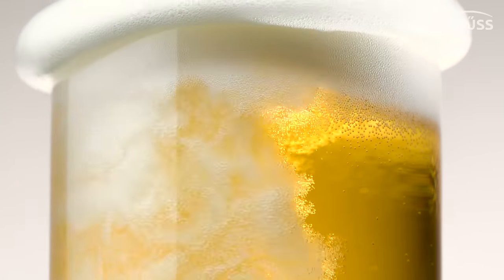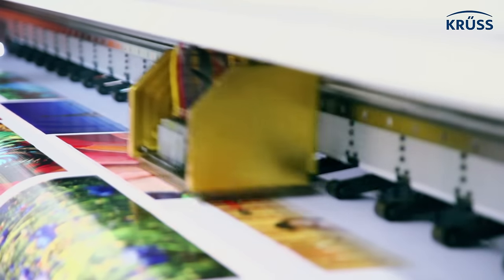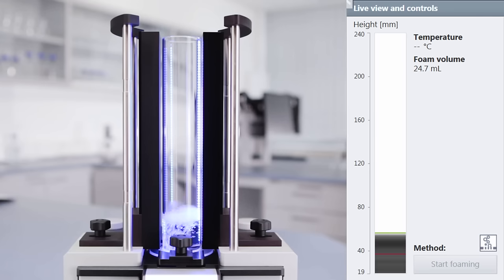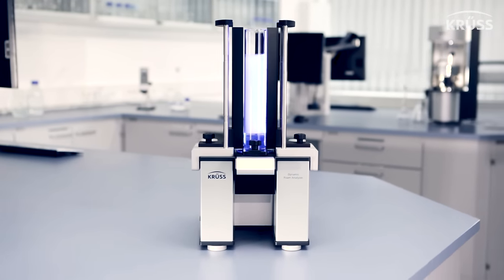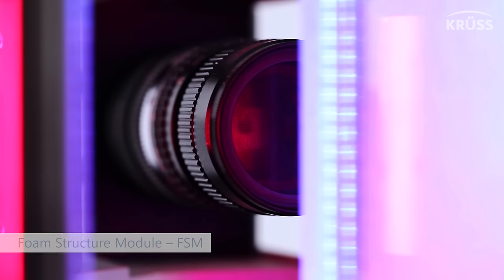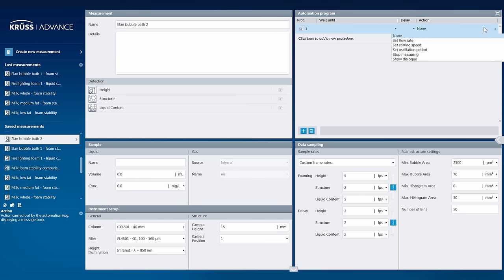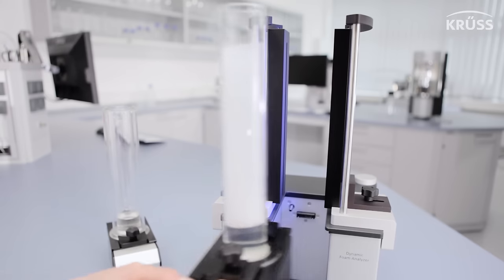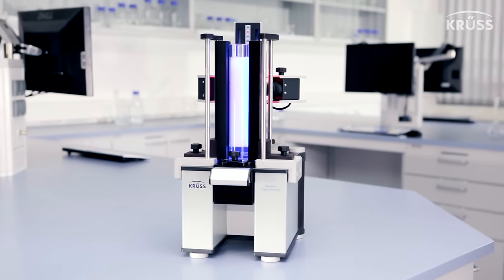All-around scientific characterization of foam | DFA100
Foam in everyday products as well as technical applications appears in manifold forms and is often produced on purpose, but can also be undesired. Our Dynamic Foam Analyzer – DFA100, the most sophisticated measuring instrument of its kind, helps to optimize foam for specific uses or to identify methods to effectively avoid it. The DFA100 characterizes almost every aspect of foam, such as foamability of liquids, the stability of foam, its liquid content, and even the number and real size of its bubbles. Putting this range of methods into practice with impressive ease of use of hardware and software, the DFA100 is a modular instrument with elements that can be flexibly combined. A wide range of accessories, e.g. for different foam production methods, temperature control and easy cleaning, make the DFA100 a unique instrument for analyzing the diverse properties of foam.